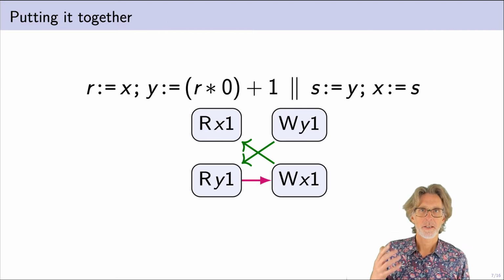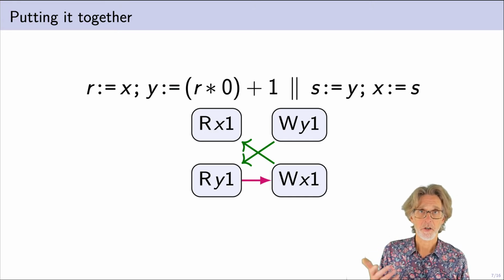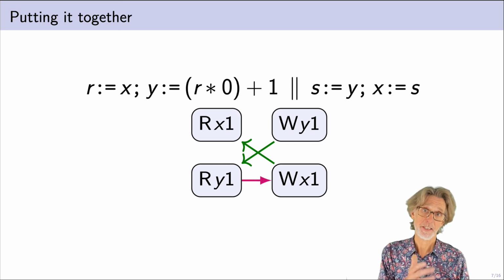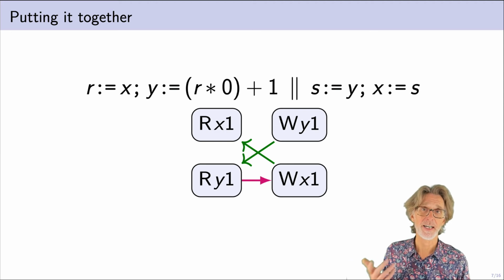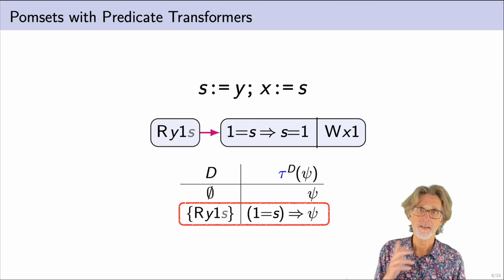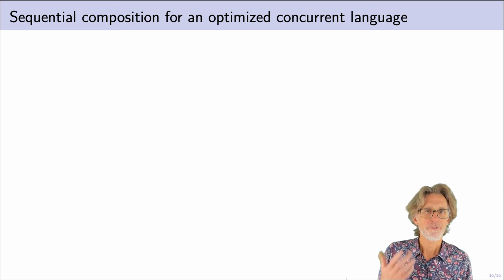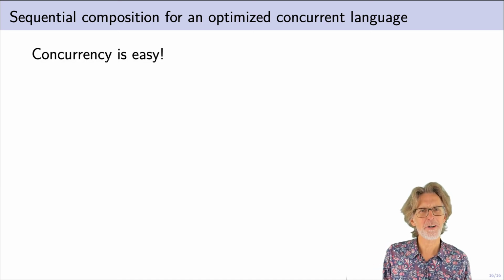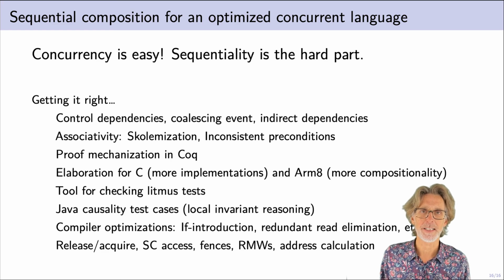The Leaky Semicolon: Compositional Semantic Dependencies for Relaxed-Memory Concurrency (Teaser)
The Leaky Semicolon: Compositional Semantic Dependencies for Relaxed-Memory Concurrency
Alan Jeffrey, James Riely, Mark Batty, Simon Cooksey, Ilya Kaysin, and Anton Podkopaev

Abstract: Program logics and semantics tell a pleasant story about sequential composition: when executing (S1;S2), we first execute S1 then S2. To improve performance, however, processors execute instructions out of order, and compilers reorder programs even more dramatically. By design, single-threaded systems cannot observe these reorderings; however, multiple-threaded systems can, making the story considerably less pleasant. A formal attempt to understand the resulting mess is known as a relaxed memory model. Prior models either fail to address sequential composition directly, or overly restrict processors and compilers, or permit nonsense thin-air behaviors which are unobservable in practice.

To support sequential composition while targeting modern hardware, we enrich the standard event-based approach with preconditions and families of predicate transformers. When calculating the meaning of (S1; S2), the predicate transformer applied to the precondition of an event e from S2 is chosen based on the set of events in S1 upon which e depends. We apply this approach to two existing memory models.

Submitted to the conference by James Riely on 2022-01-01